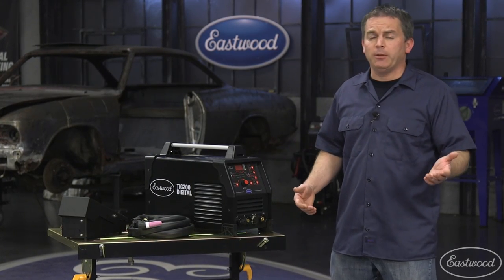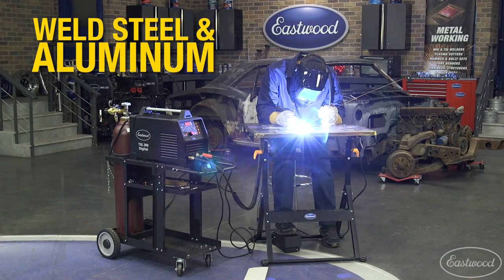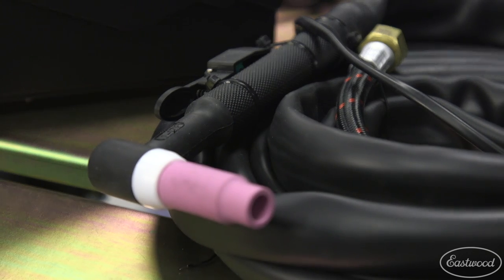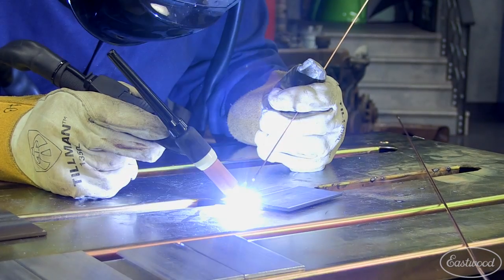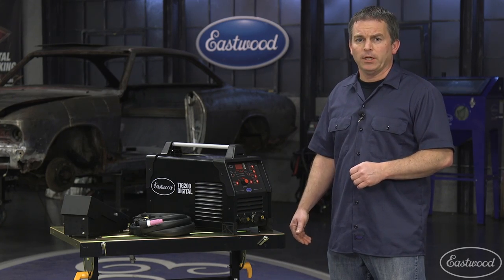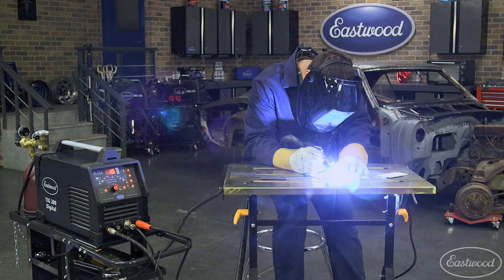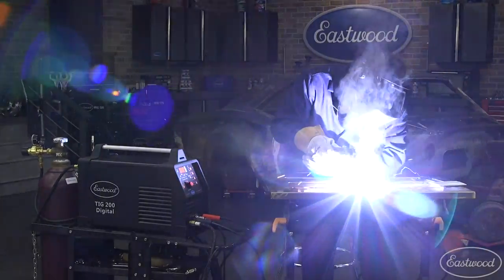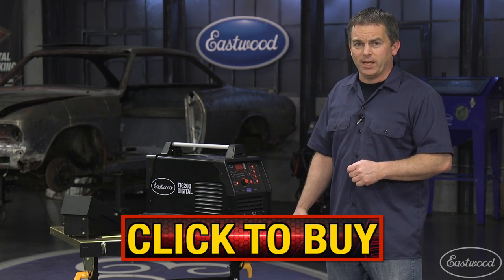TIG 200 Digital Welder - Weld Steel & Aluminum - New Added Features - Eastwood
The TIG 200 Digital is a professional machine at an affordable price. New features in pulse settings on both AC & DC, up to 20 programmable settings, a new rocker style foot pedal & more!

The Eastwood 200 Amp Digital TIG welder has all the features of a professional machine but at a fraction of the price.

Manual Arc (Stick)
DC TIG
DC TIG/Pulse
AC TIG Arc
AC TIG/Pulse
AC TIG/MIX
TIG/Spot
2T/4T
AC Frequency Control
Flex Head 17 Torch
Gas Flow Meter
Rocker Style Foot Pedal
This machine features AC and DC TIG welding, Pulse, 2T/4T, AC Frequency Control, Spot Timer, and ARC (Stick) welding. The welder comes with a Flex Head 17 torch, Gas Flow Meter, Rocker Style Foot Pedal, Gas Hose and all consumables needed to get started.